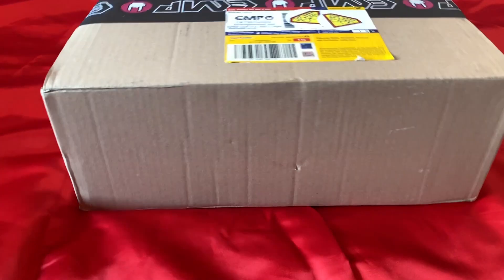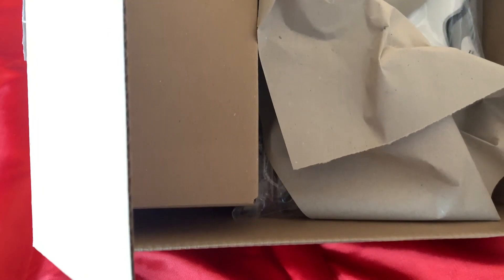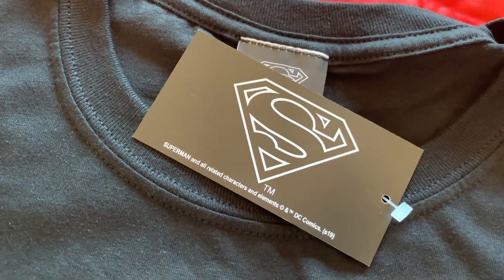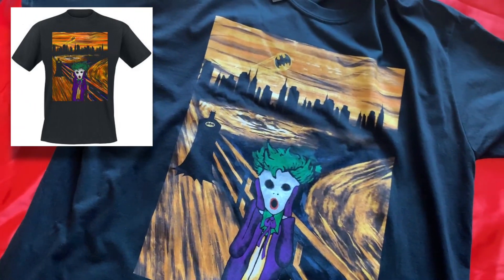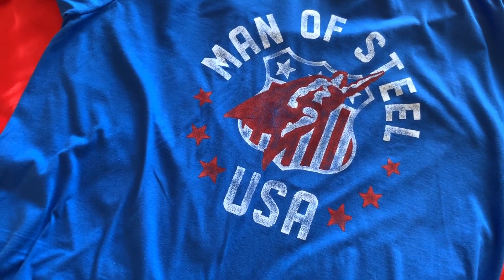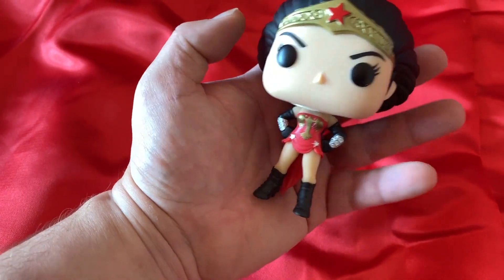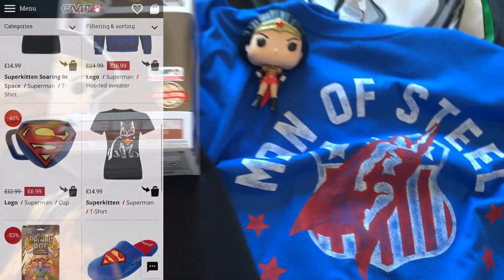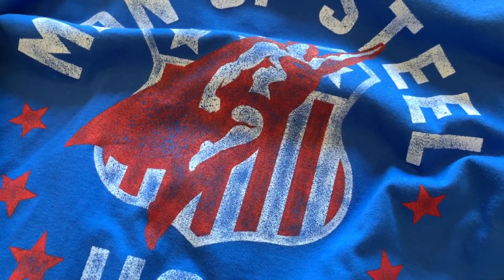EMP Unboxing Video!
I am back with another unboxing video!

EMP UK kindly let me choose a few items from their and that was not an easy challenge!

They have merchandise for every fandom. Everything from bands to TV shows to video games!

I jumped on the site and searched for “DC Comics” and that gave me dozens of pages to choose my items from. It didn't take long after ordering and my "EM Parcel" arrived ready for this unboxing video.

Below are links to the all the items I chose.

Thanks, EMP UK!